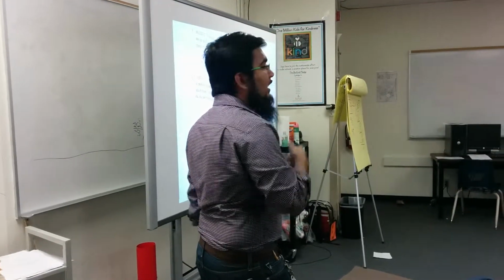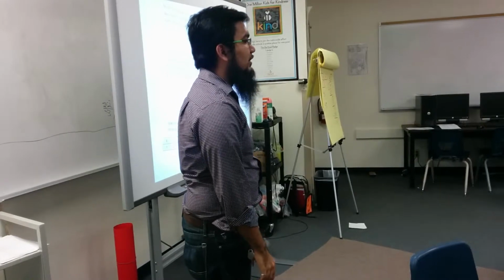March 23, 2015 Pre-Algebra Scatter Plot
This lesson plan is about using trend lines for interpreting scatter plots.  The lesson uses culturally relevant examples.  The lesson is unedited and only covers the direct instruction.